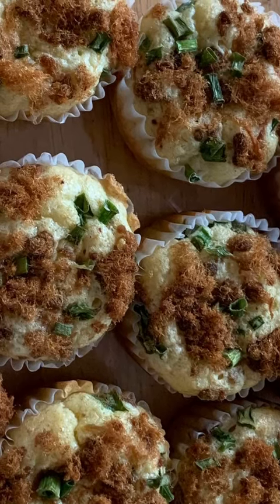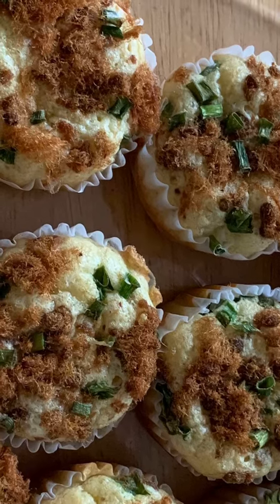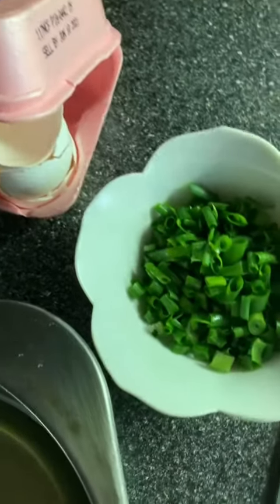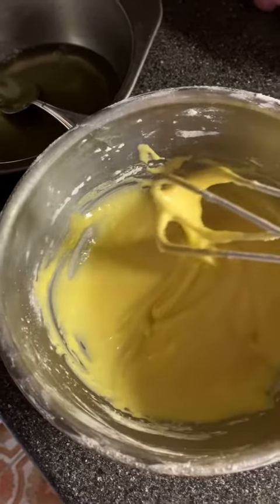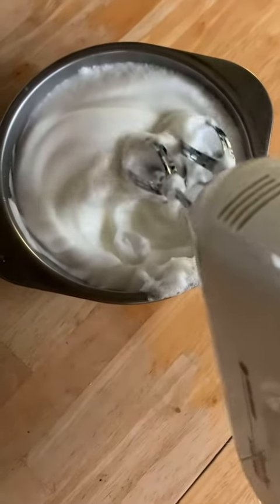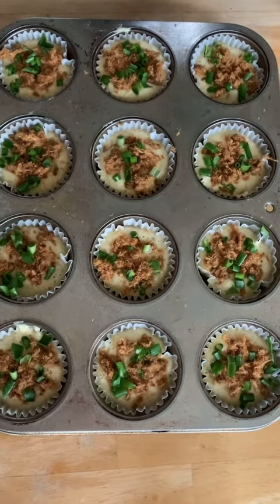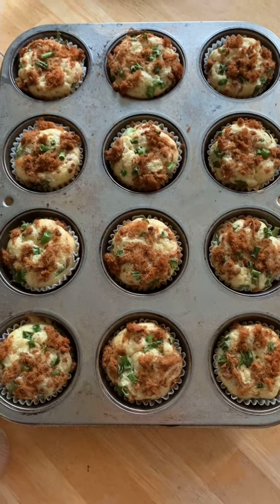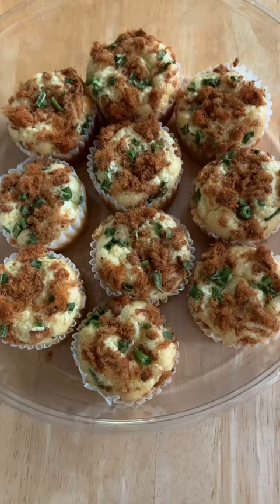The dried pork muffins 05-22-2021